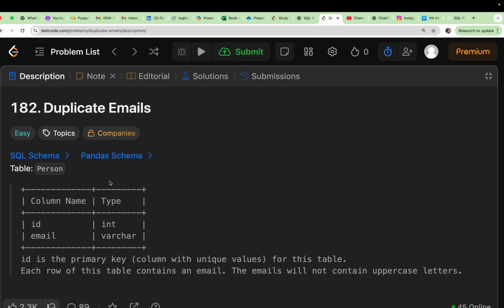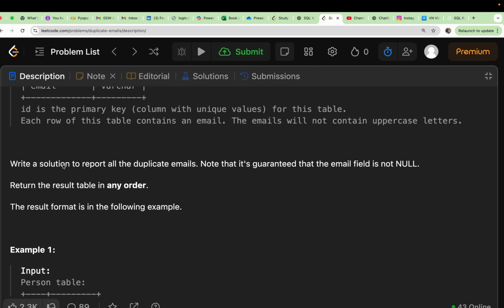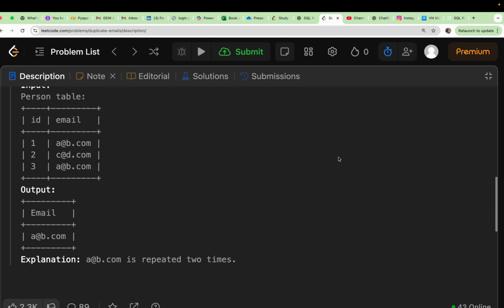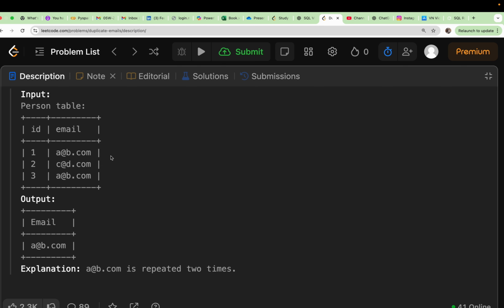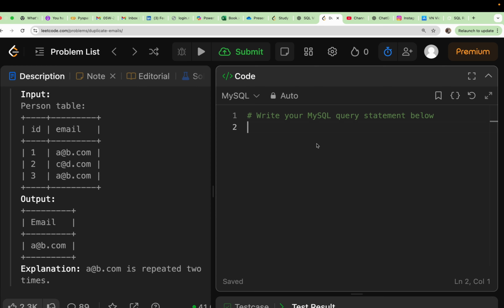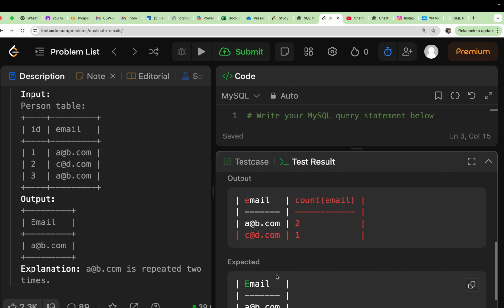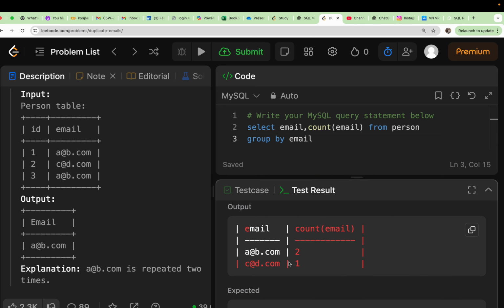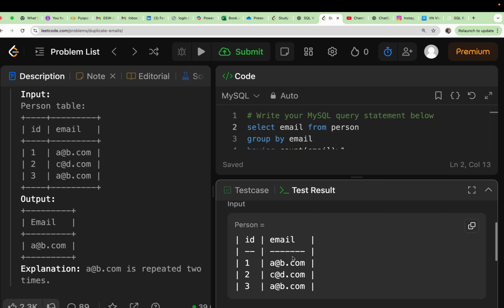Finding Duplicate Emails in a SQL table.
Leetcode SQL Problem to Find Duplicate Emails from a table.
Use case of SQL Count function and Having Clause.

Comment out any queries or any related questions you have.